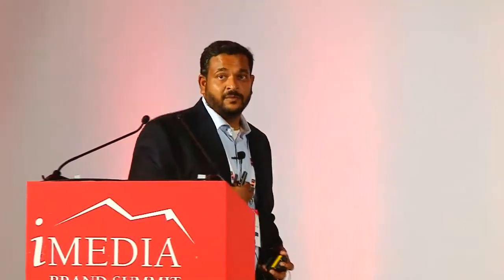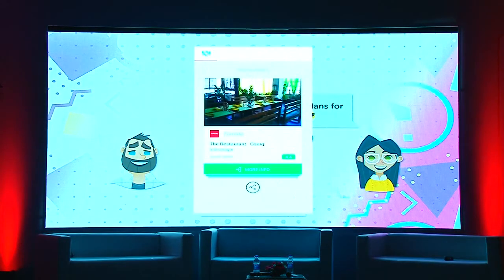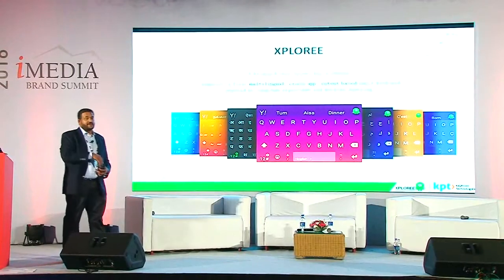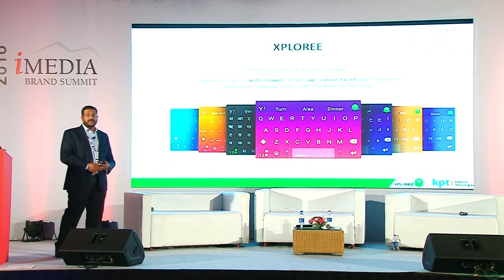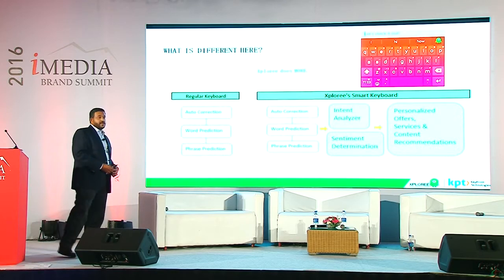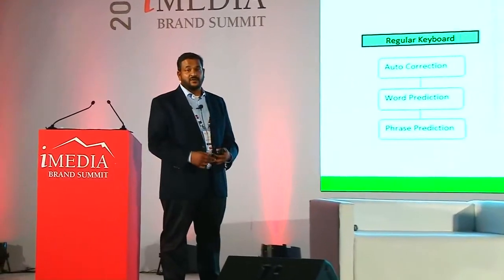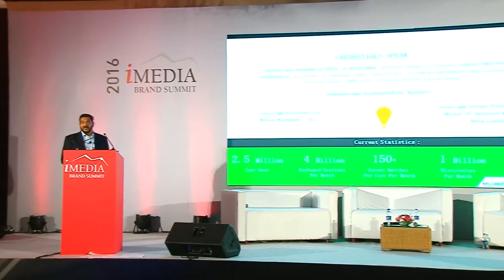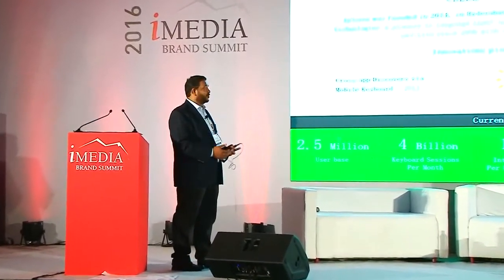Xploree @ iMedia Summit 2016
The 6th edition of iMedia Brand Summit showcased some top of the line brands and products from across the industry spectrum.

Xploree brought the audience face-to-face with the world of high value, "in-the-moment" discoveries through the mobile keyboard. Here is our CEO Sunil Motaparti talking about the technology behind Xploree and how Xploree is making its mark in  NLP and AI.